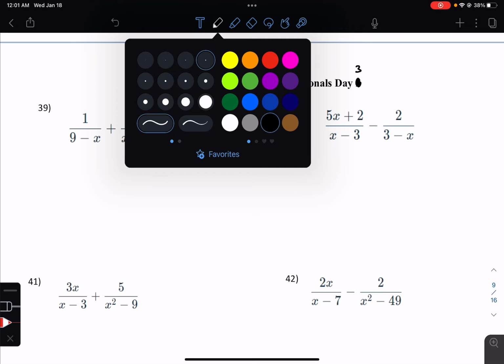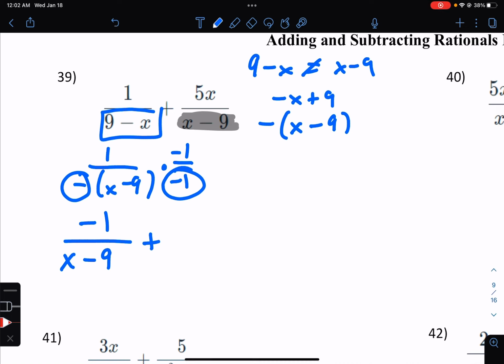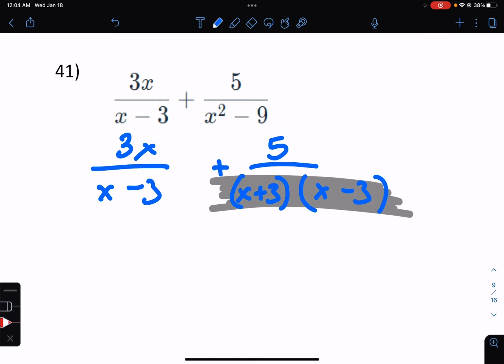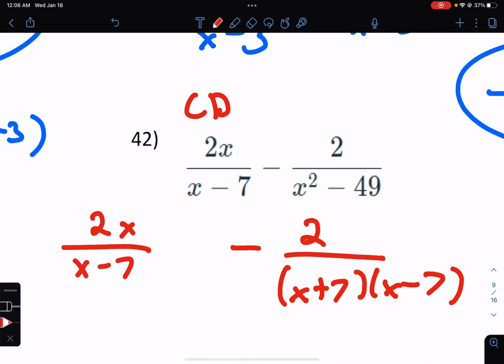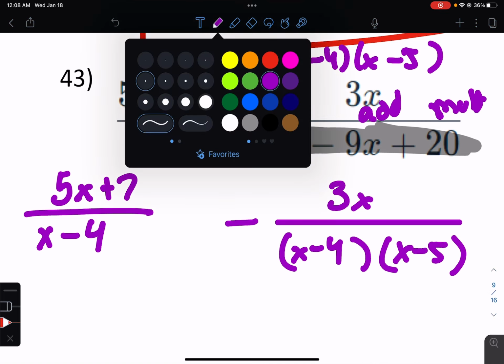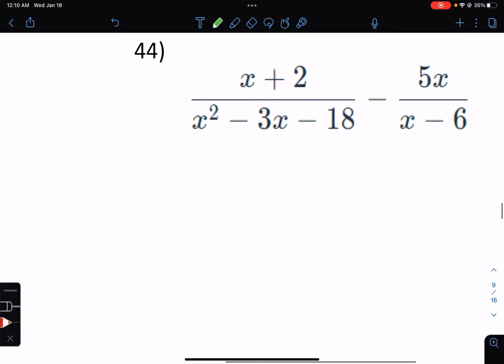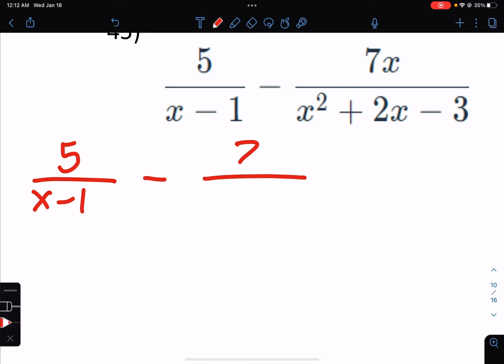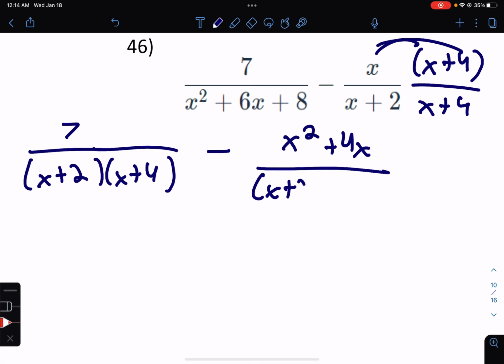Adding and Subtracting Rationals Day 3